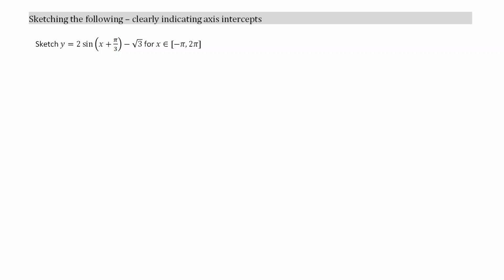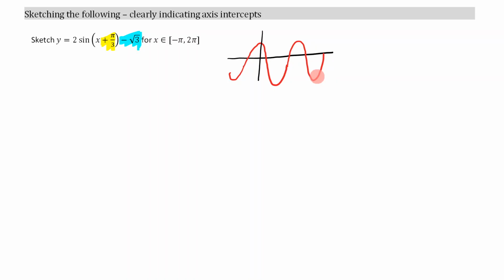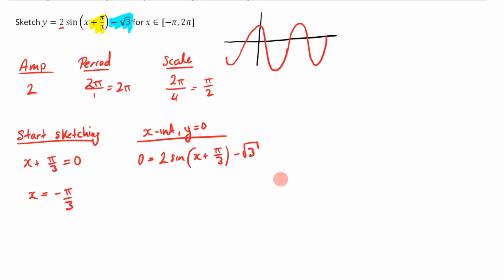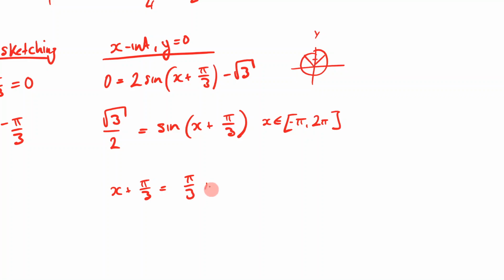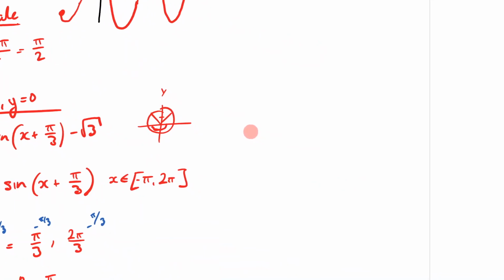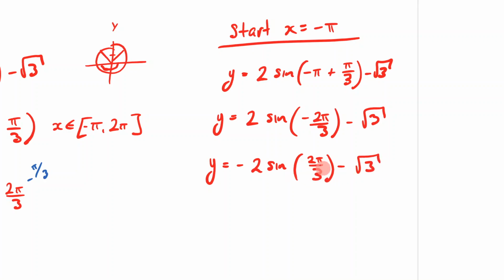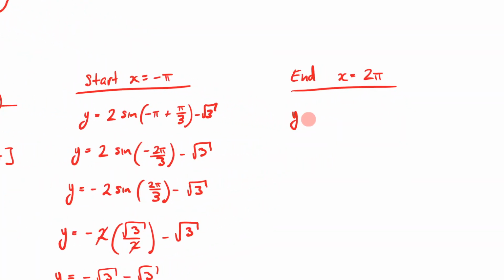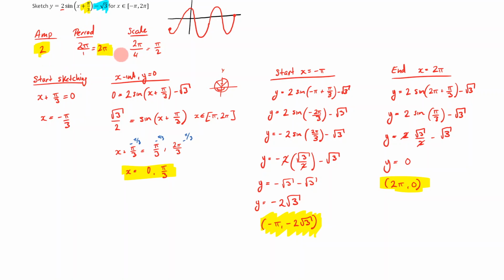Part 6 - Transforming Graphs (14J)